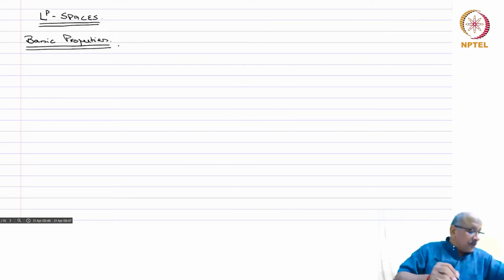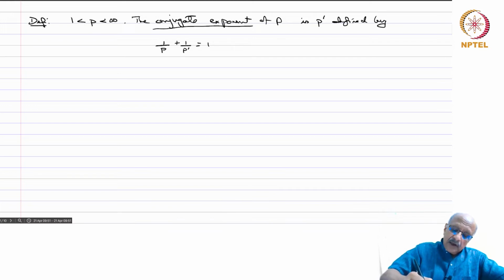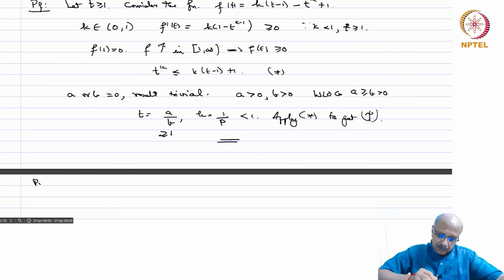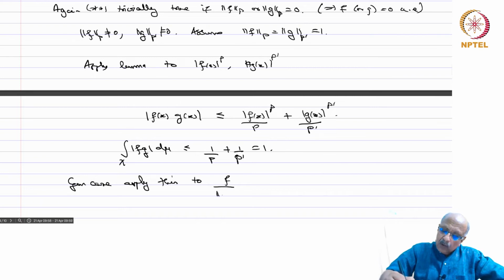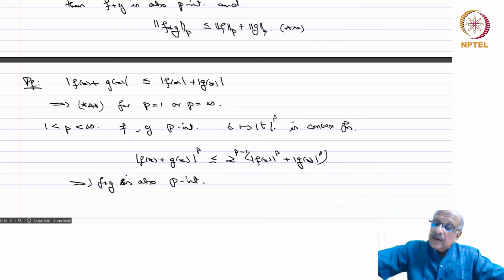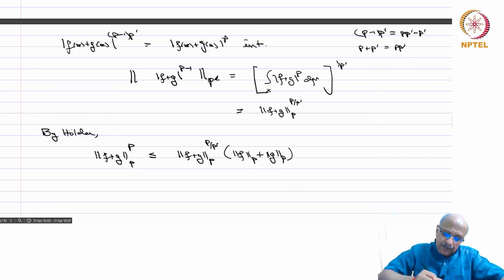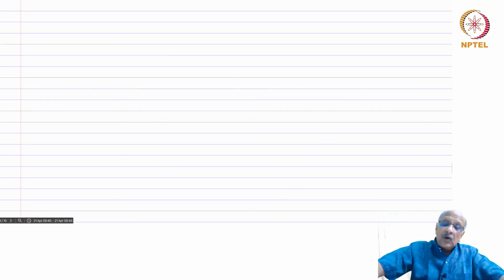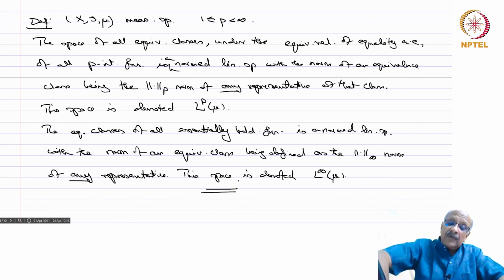10.4 - Lebesgue spaces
10.4 - Lebesgue spaces
Definition of L^p spaces. Holder and Minkowski inequalities